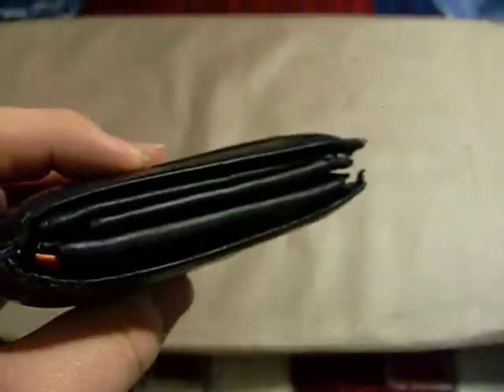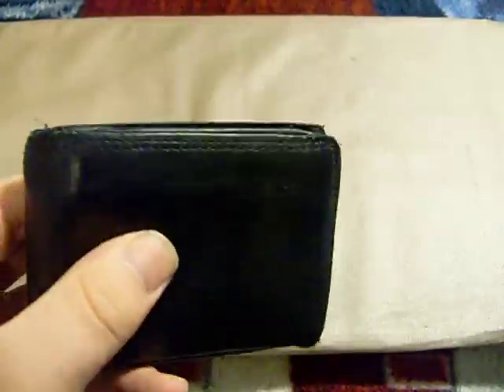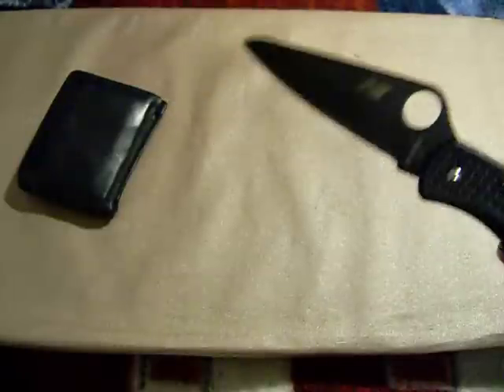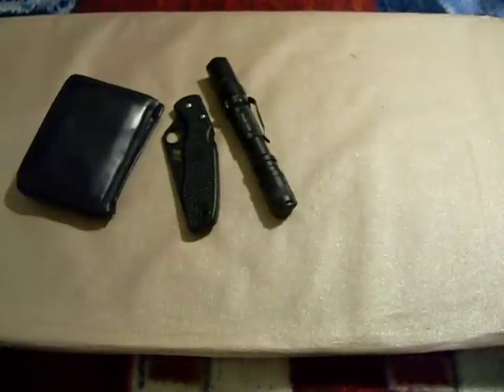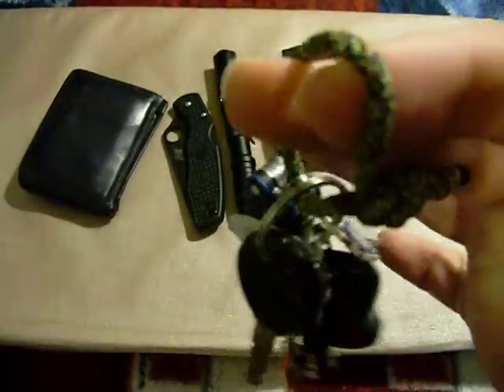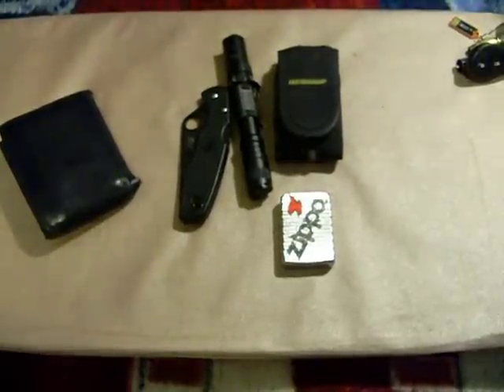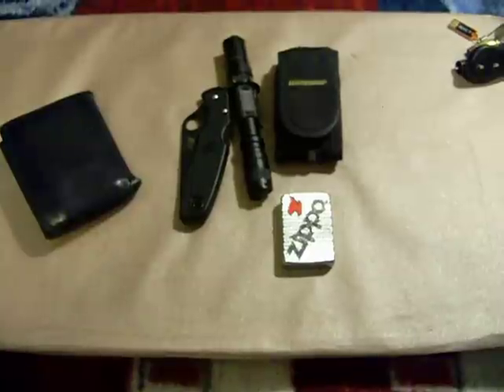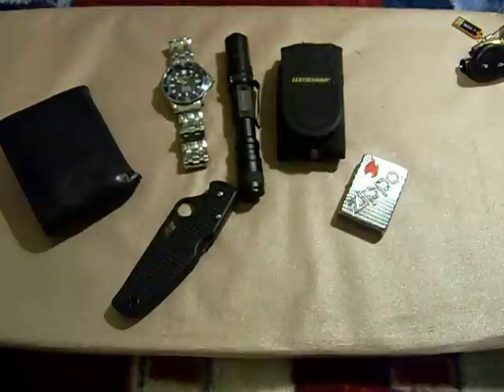EDC/Channel Update: 4/12/2011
Sorry if this is a bit long, I had to get that information out there. :D